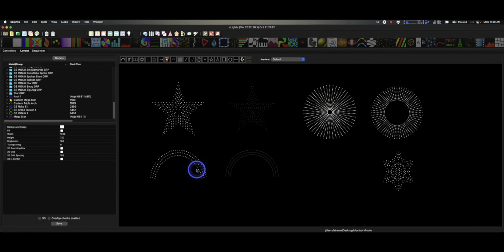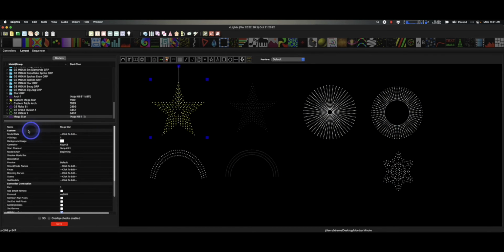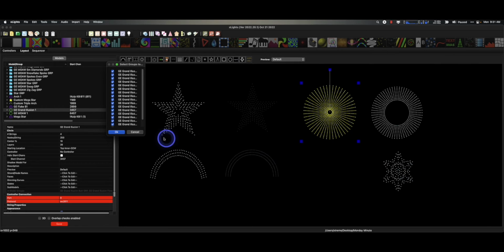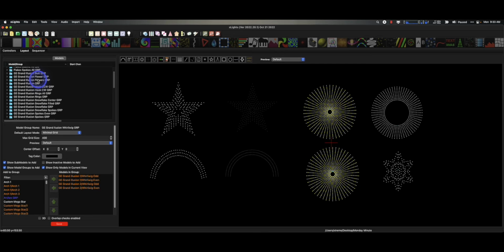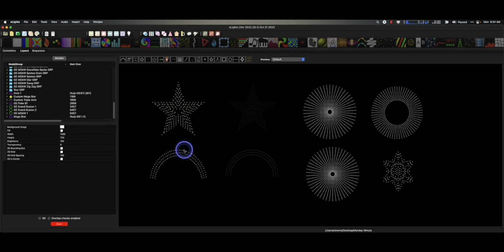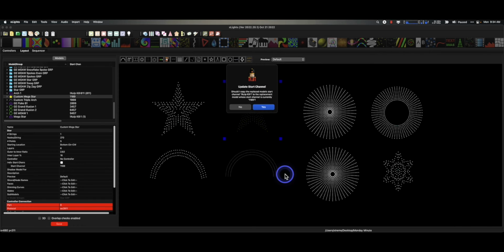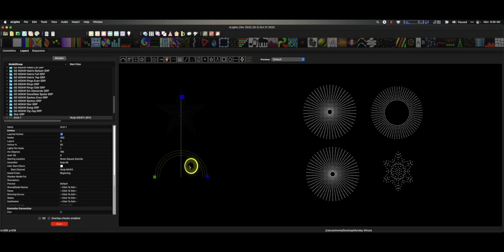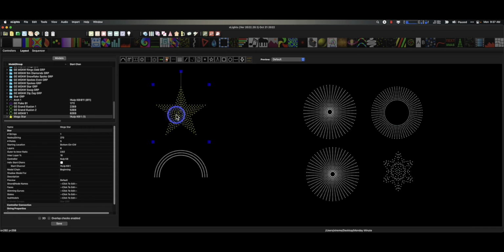Stop Doing This in xLights Part 2 Replacing Models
In this follow-up video tutorial to the popular Stop Doing This In xLights, I clarify what types of models are possible to download from xLights. At the 4:00 mark, I  demonstrate how to replace models to retain important attributes.